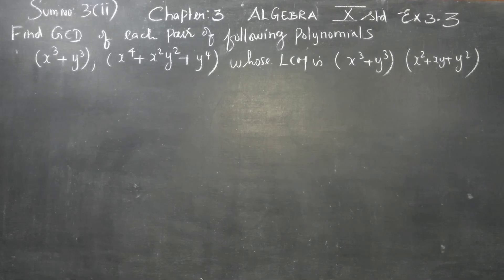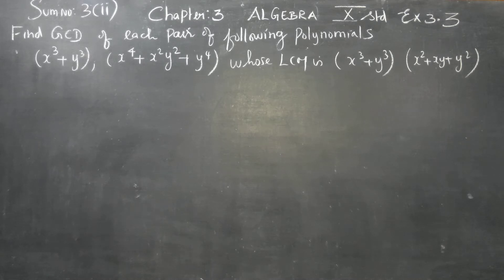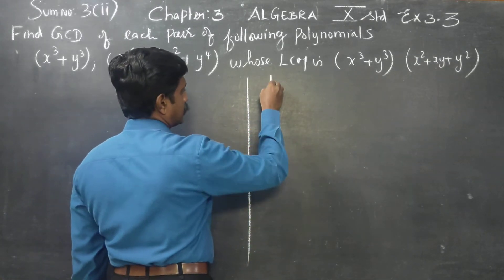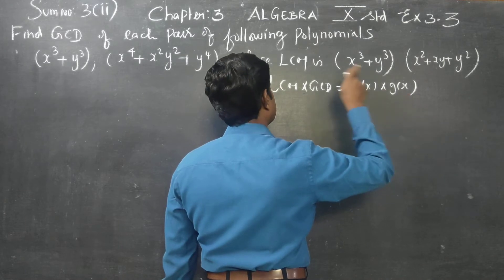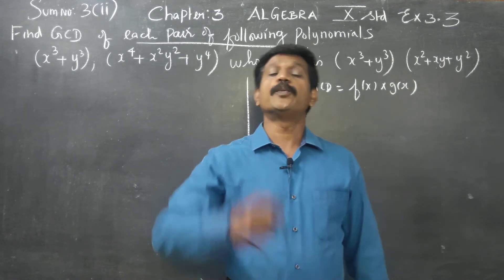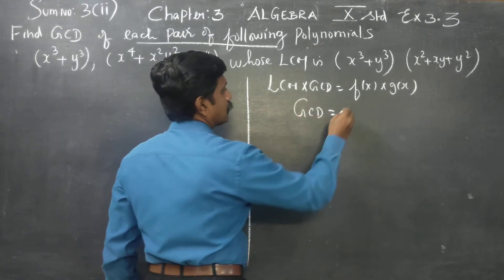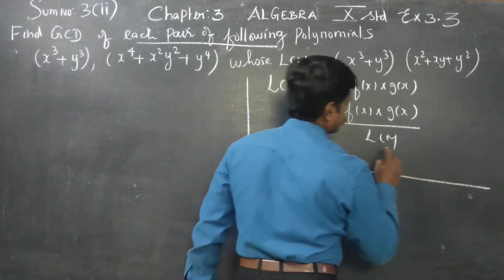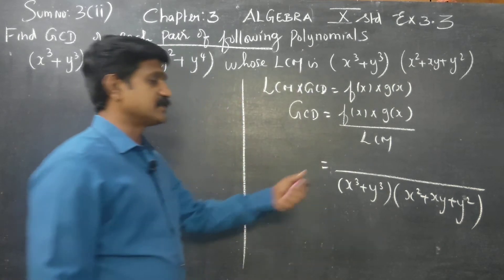10th STD Maths Ex.3.3(3)(ii) Finding GCD with given pair of polynomial and LCM